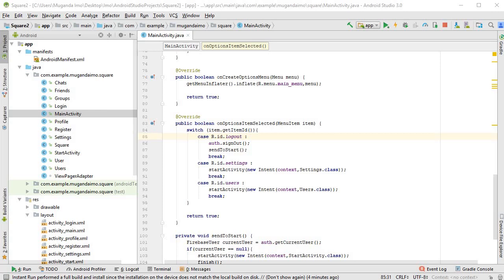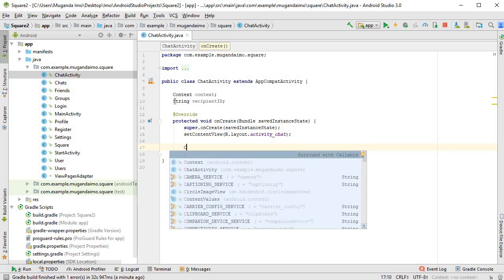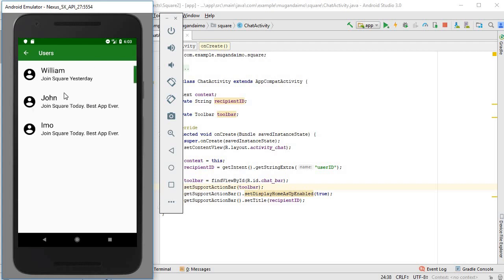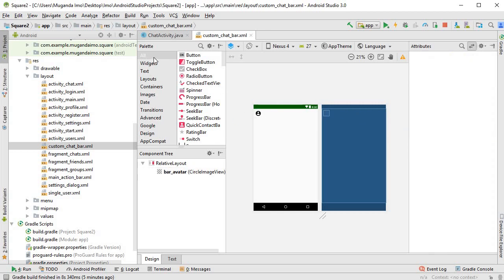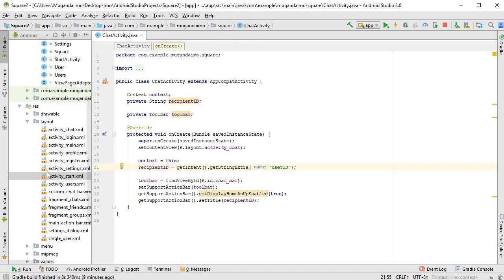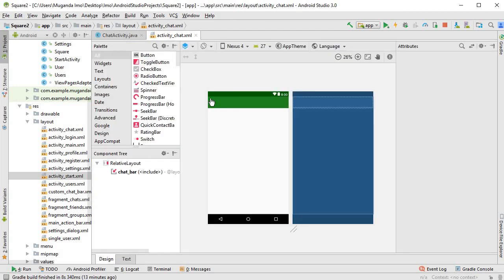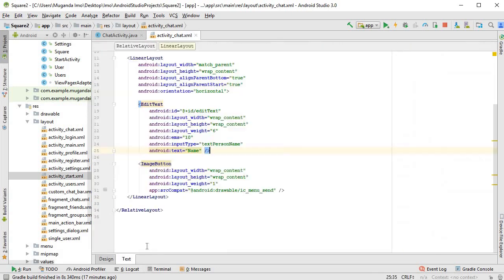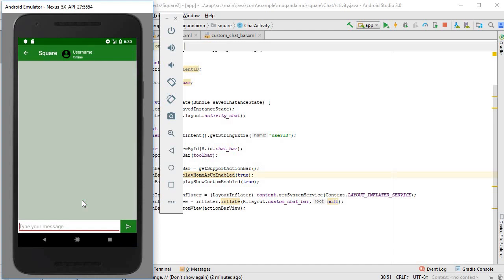Square Chat App | 30 | Chat Activity (Finally!!!) Setup